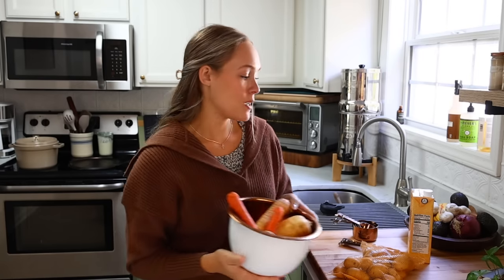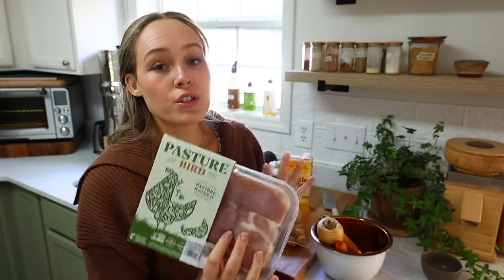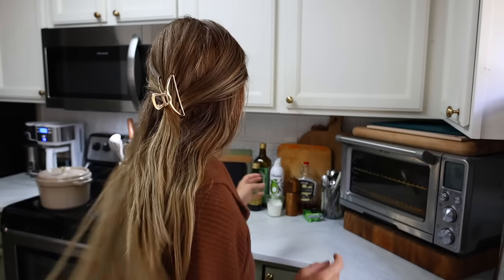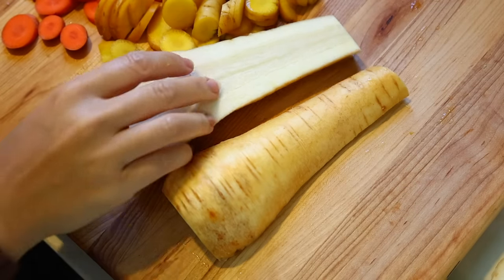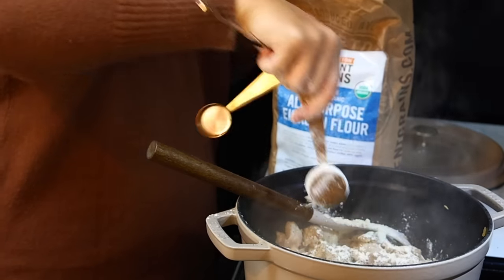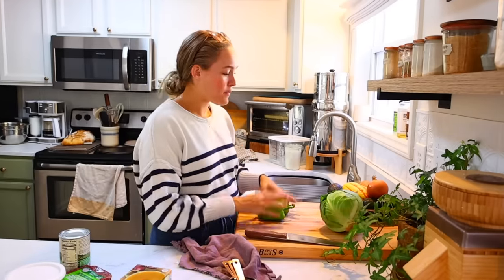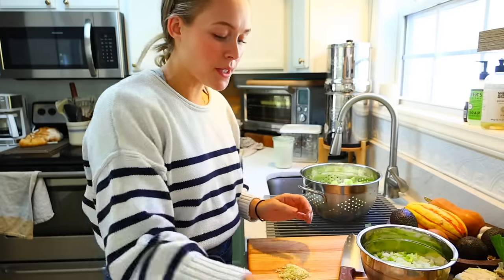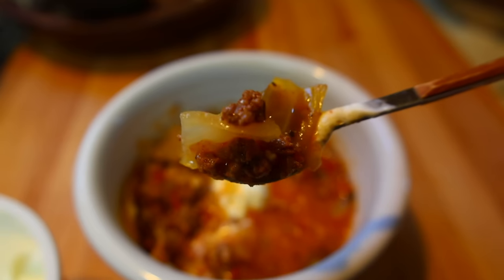Weeknight Dinner Ideas (rustic style) Cook With Me!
Join me in the kitchen while I give you some of my tips and tricks while cooing a few healthy, rustic weeknight dinners for my family of 6.

Stainless mixing bowls with taupe lids
Crock Pot
Over the sink dish rack
Instant Pot
Einkorn Flour

👗I like to shop for sweaters and dresses at Madewell Use my link to get $20 off $100 if you're a new customer

Copper Vegetable Peeler - I have the color "golden" which is a beautiful copper color
Get Farm Meat shipped to you -
Immersion Blender
My apron with French stripe
Celtic Sea Salt
Breville Smart Oven Air Fryer Pro
Organic Einkorn Flour
ZWILLING - Staub:
Denim apron is  @TheBallerinaFarm

I’m Elizabeth,
a nutritionist, gardener, suburban homesteader, wife, Orthodox Christian ☦️, and homeschooling mom of 4.
My food philosophy is simple: eat real, whole foods and minimize the processed stuff.
Join me in my home with the food, the garden, the homemaking, and wholesome family lifestyle that inspires me most…
“She runs her household carefully, And she does not eat the bread of idleness.” Proverbs 31:26